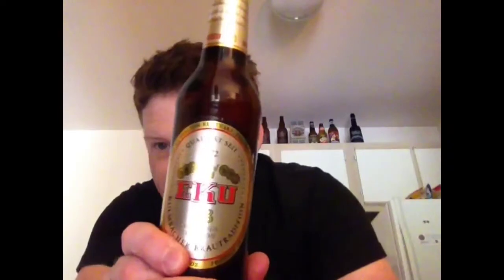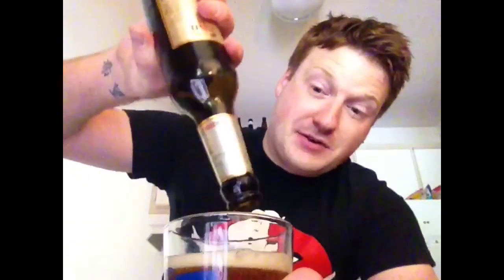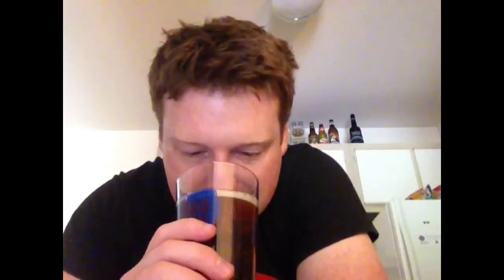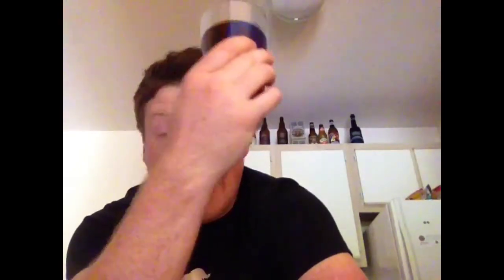Drinking with Dustin: EKU 28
An amazing Dopplebock that is both filling and will rip you straight to the tits.